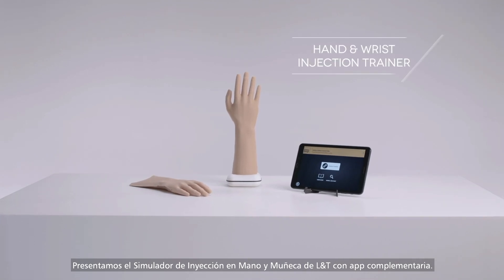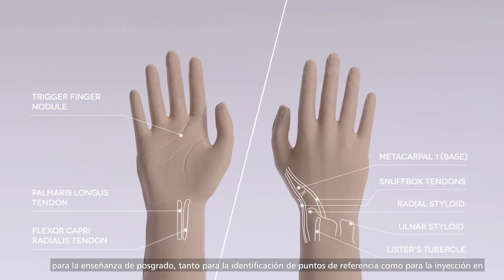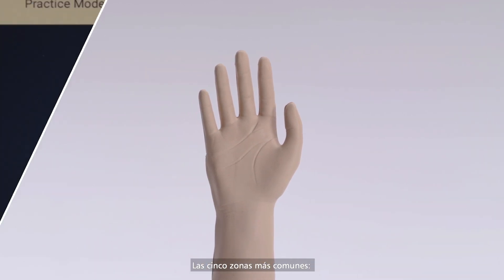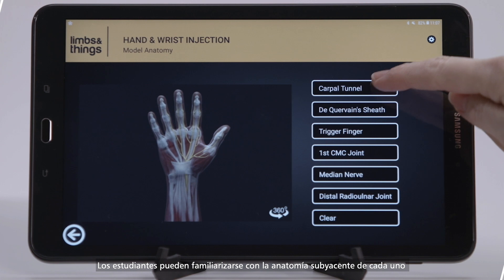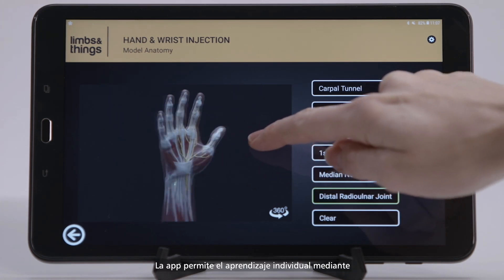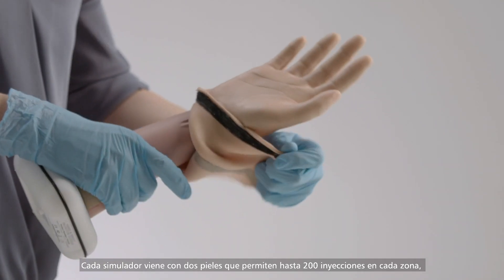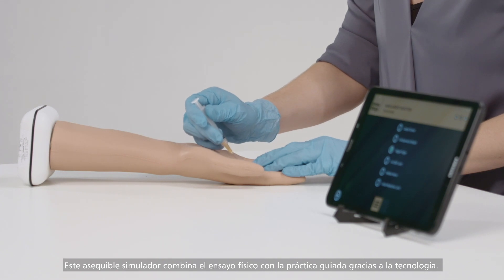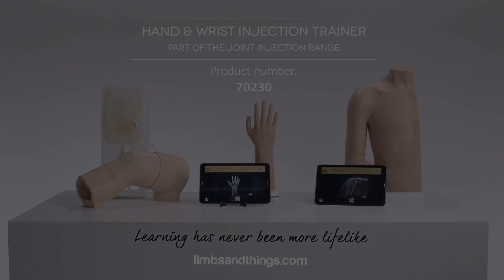Entrenador de inyección de mano y muñeca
Adecuado para todos los niveles de entrenamiento, el NUEVO entrenador de inyección de mano y muñeca permite a los alumnos y médicos practicar y enseñar inyecciones en cinco ubicaciones diferentes dentro de la mano y la muñeca. Una representación anatómicamente correcta de la mano de un hombre con puntos de referencia importantes y estructuras subyacentes, el entrenador guiado por palpación permite inyecciones en el túnel carpiano, la vaina de De Quervain, el dedo en gatillo, la primera articulación carpometacarpiana y la articulación radiocubital distal, mientras que la presencia de la Median Nerve agrega otro nivel de realismo y complejidad.

Para mayor información por favor visite